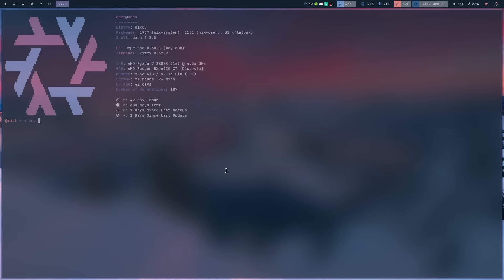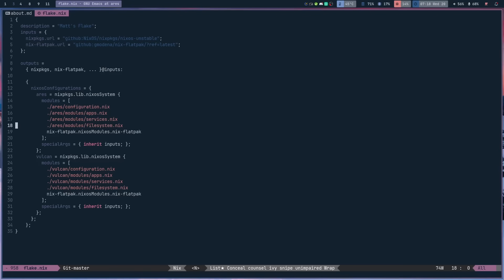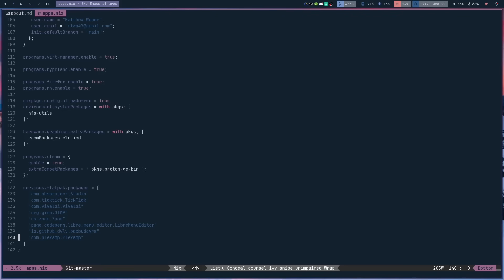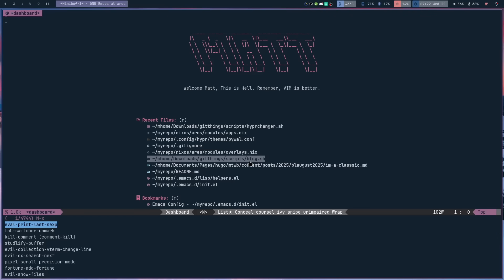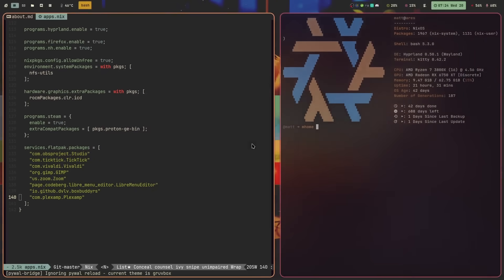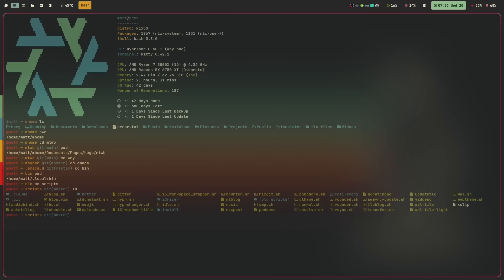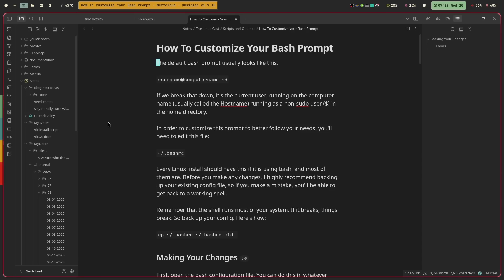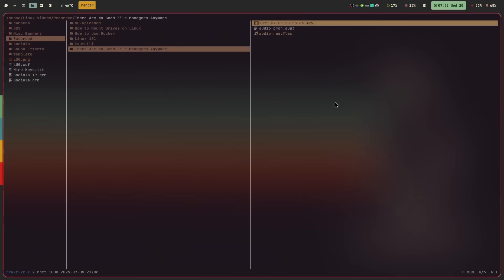Changes to My Setup - Mid 2025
Today I talk about some changes I've made to my setup!

Time Stamps
00:00:00 - Intro
00:00:48 - NixOS
00:04:00 - Emacs
00:05:48 - Pywal
00:07:10 - Zoxide
00:09:03 - TickTick
00:10:36 - Obsidian
00:11:18 - Goodbye Krusader, Hello Ranger!
00:13:07 - Element
00:14:01 - Wrapping Up